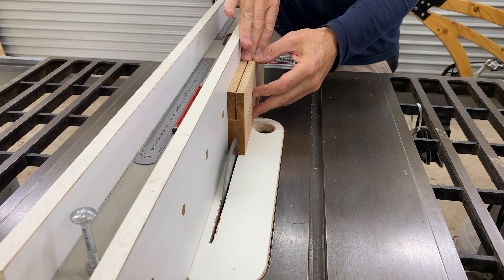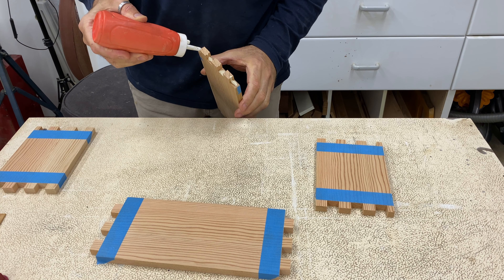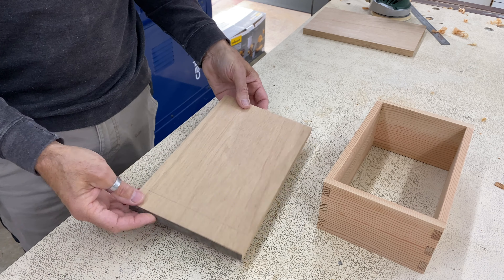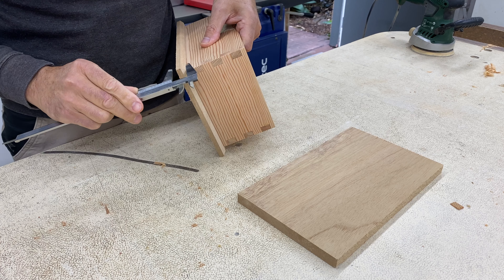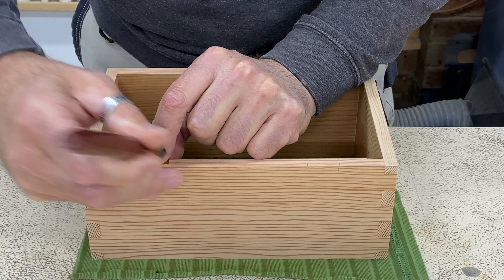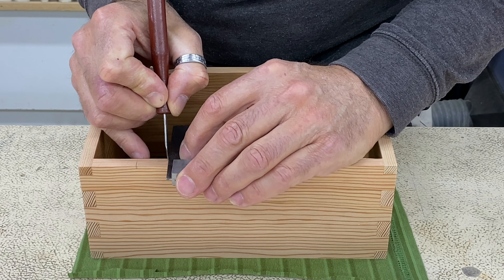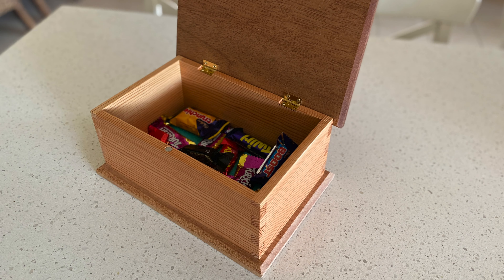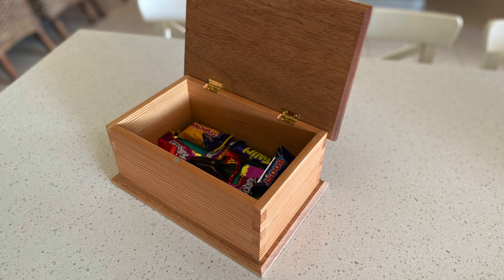Imagine that!! Using box joints to make a box.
This is my entry in the springtimeboxmakingchallenge. The box sides are made from western red cedar and the top and base are made from mahogany.